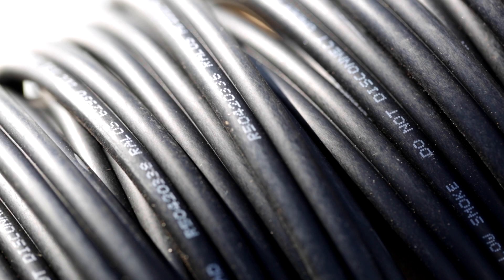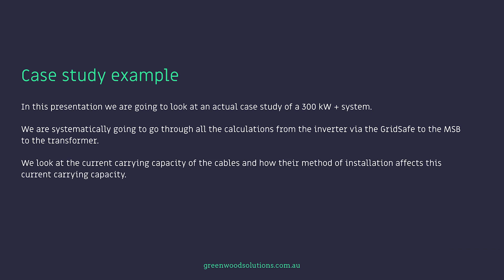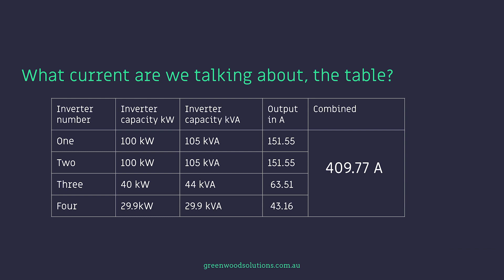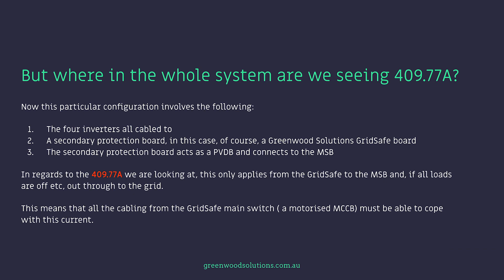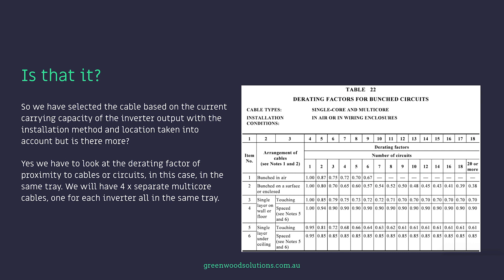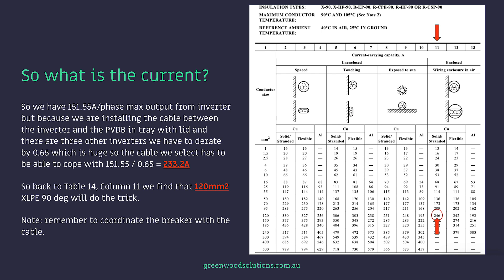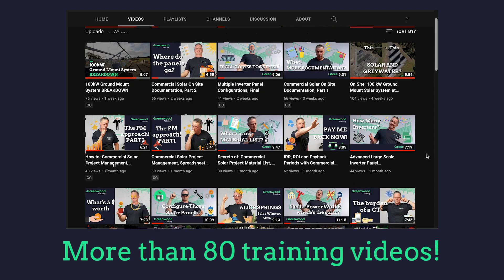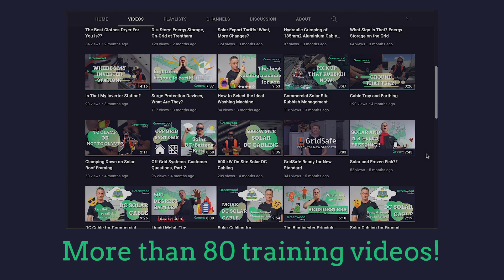Cable Current Carrying Capacity and Derating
When it comes to selecting the right cable for a DC or AC application on your next commercial solar project the standard approach is to calculate what current will be carried through the cable, work out the cable run distances, then the volt drop DC and volt rise AC particulars.

For example, in AS4777 the example references Table 7, column 24 in regards to current carry capacity and then another table for the mv/A.m factor used to determine the voltage rise on the AC side. This example isn’t the worst case scenario but is close.

In this presentation, we go through the cable selected for a 300 kW commercial solar system looking at CCC, location and method of installation.

[Chapter]
00:00 The Question
01:00 Cable selection
02:00 300 kW case study
02:37 What current are we talking about?
03:35 Where are we seeing 389A?
04:57 What cables are we installing?
06:00 How is the cable being installed?
07:00 Same thing for other inverters?
08:00 GridSafe to MSB
09:00 MSB to transformer
10:01 Step by step